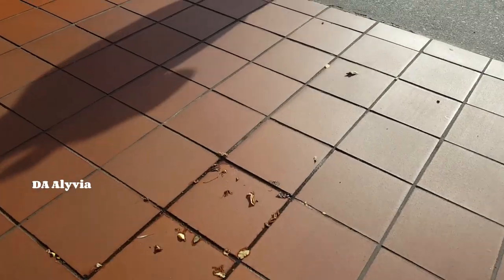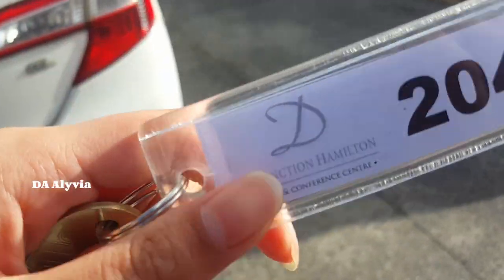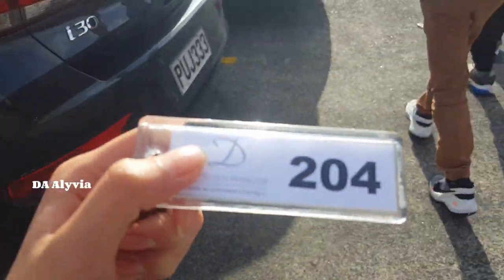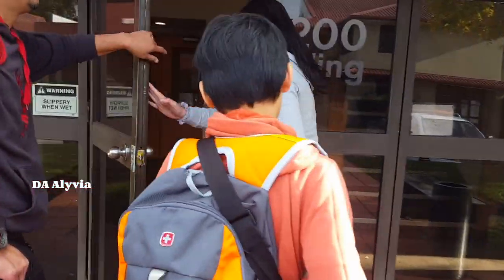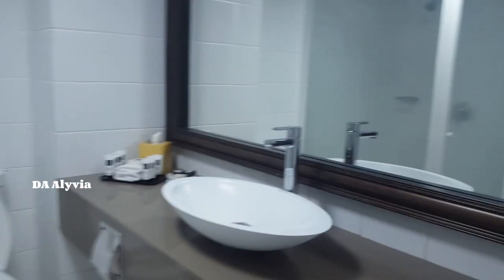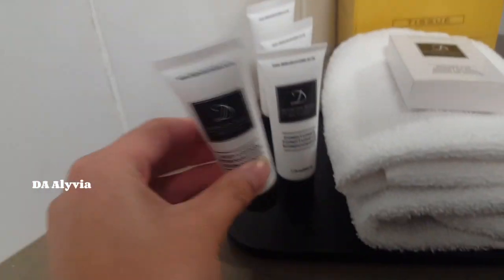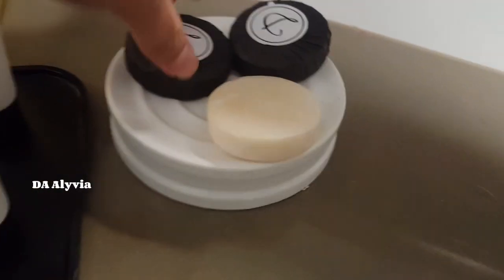TRAVEL VLOG DAY 1!! Road trip to Distinction Hamilton Hotel!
Hello everyone! This video is a little travel vlog of our trip to Hamilton Distinction Hotel! There will also be a little room tour of the Distinction hotel room!

Don't forget to watch our upcoming Hotel review on @DATravellingFamily !!